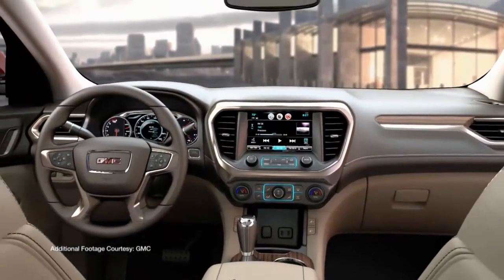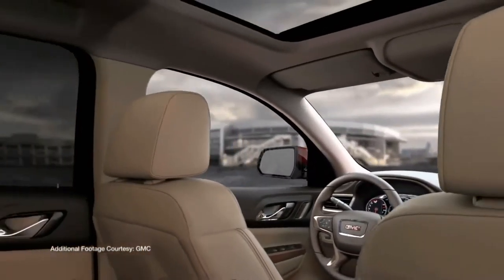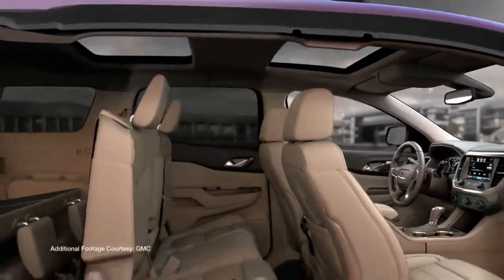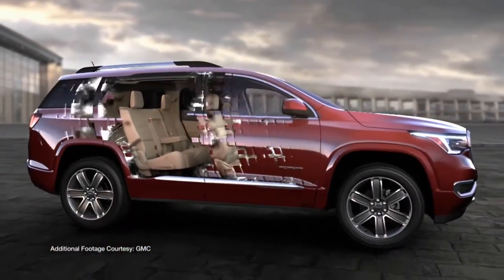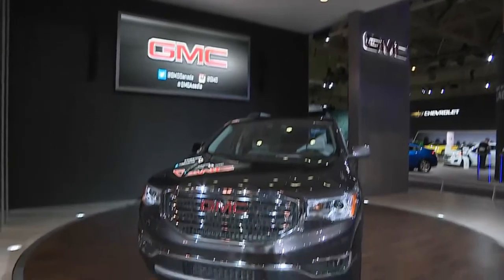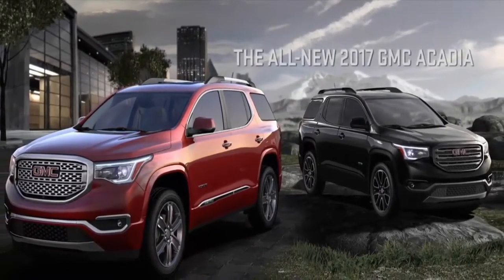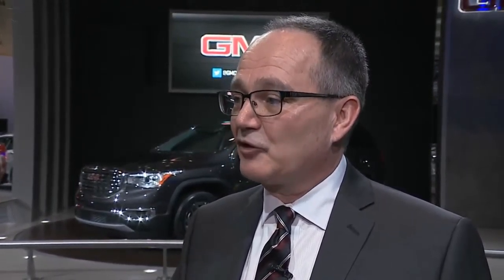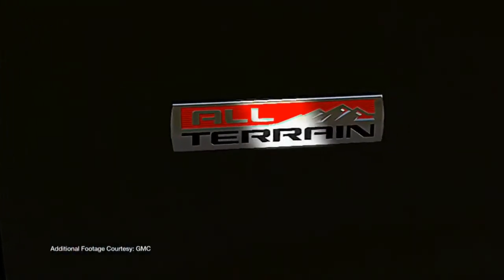Lemon-Aid Car Show - A Lineup Workhorse Goes On A Diet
The new Acadia is a smaller Acadia. After years of knowing its buyers like the bulk of this vehicle, Mike Speranzini, Director Brand Marketing says GMC is banking on smart new configurations and sleeker styling to appeal to a broader base. Will it be enough for conquest sales?